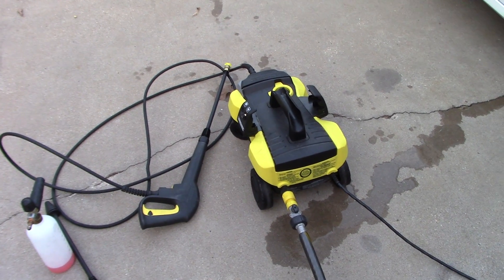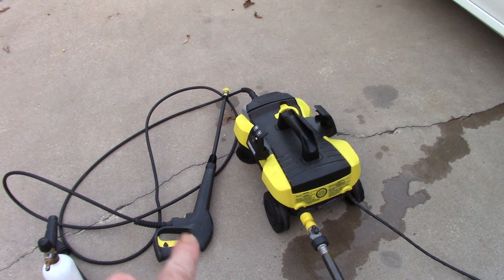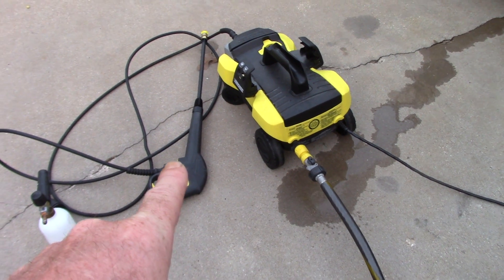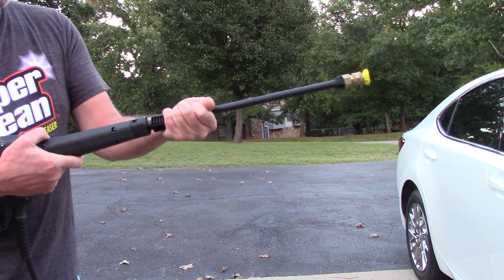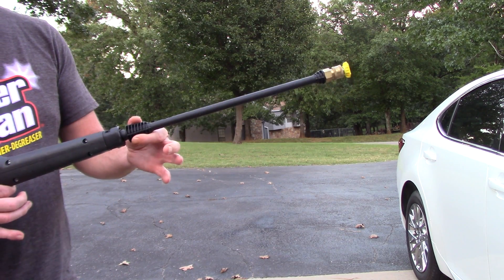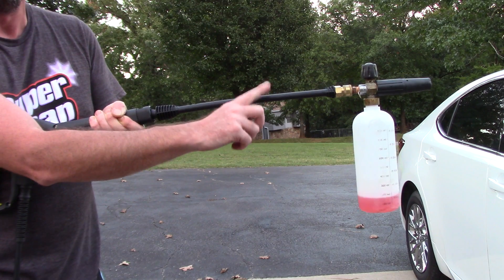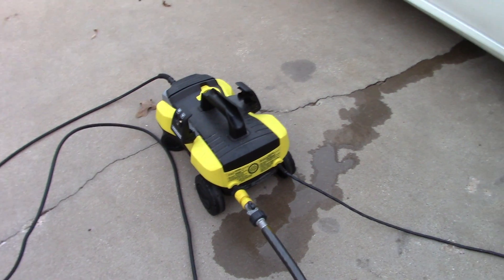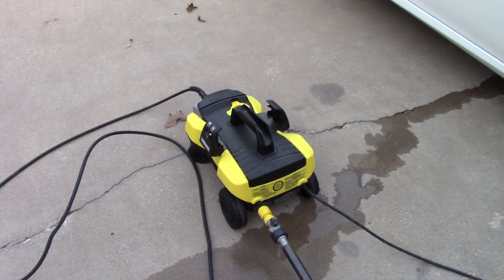Karcher K3 "Follow Me" - Yeah Right Back To The Store!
SCOTT WITH DALLAS PAINT CORRECTION & AUTO DETAILING IN PLANO TEXAS REVIEWS THE KARCHER K3 FOLLOW ME ELECTRIC POWER PRESSURE WASHER
Products Used:
Karcher K5 Premium Electric Power Pressure Washer, 2000 PSI, 1.4 GPM